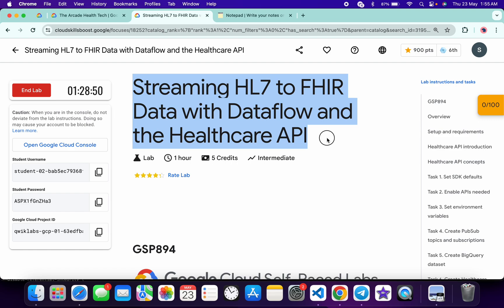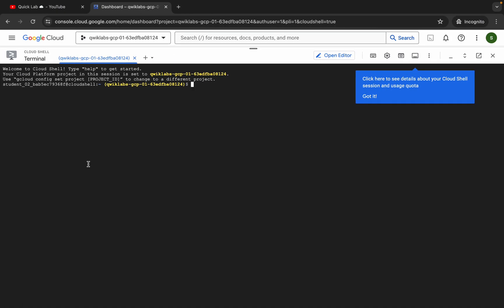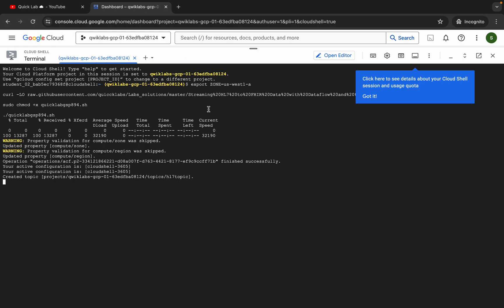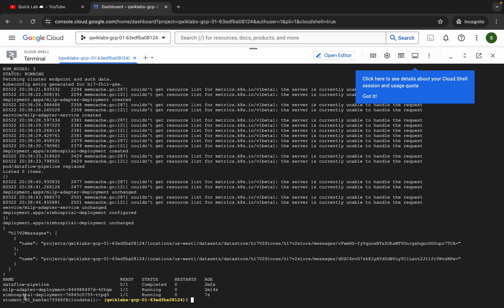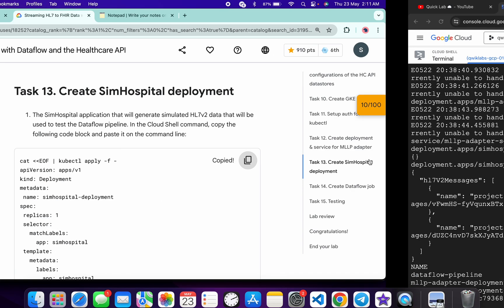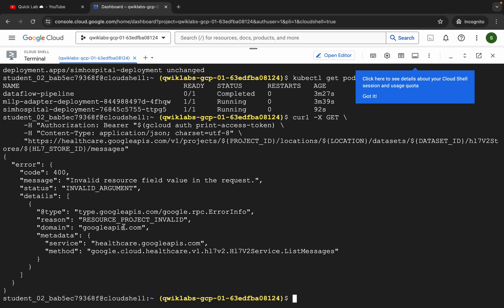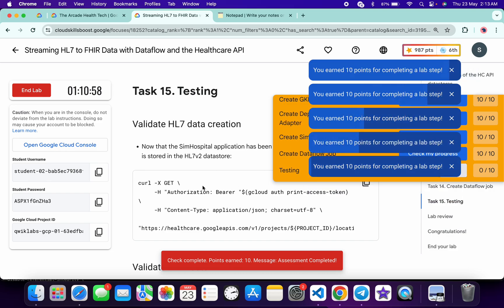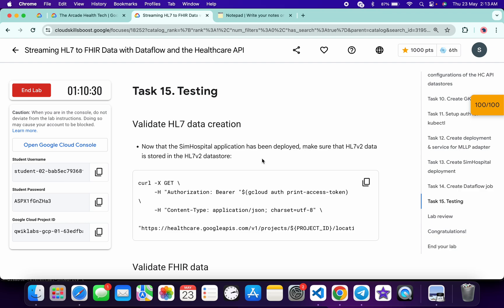[2024] Streaming HL7 to FHIR Data with Dataflow and the Healthcare API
export ZONE=

./quicklabgsp894.sh